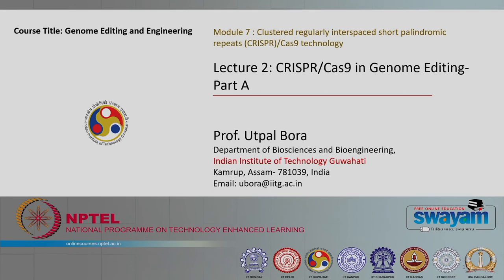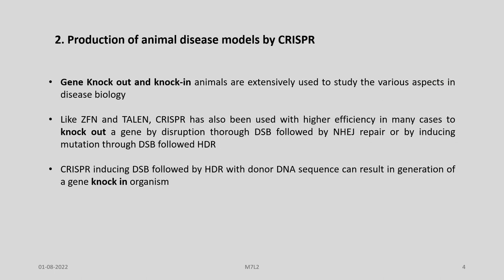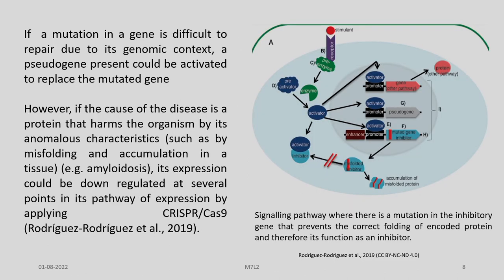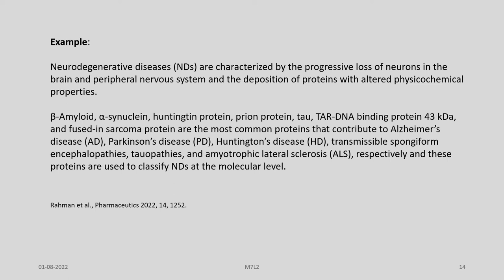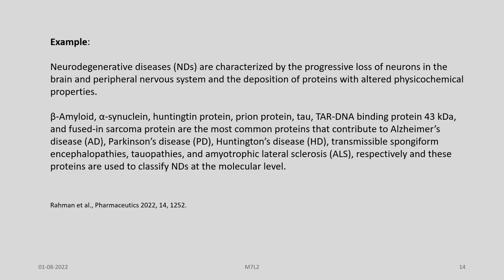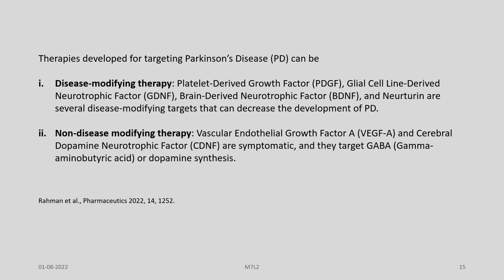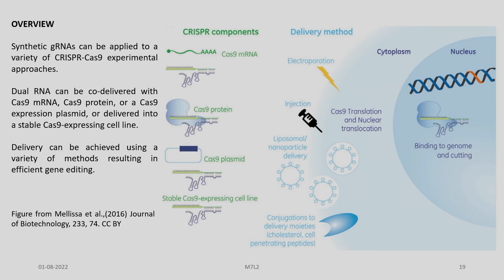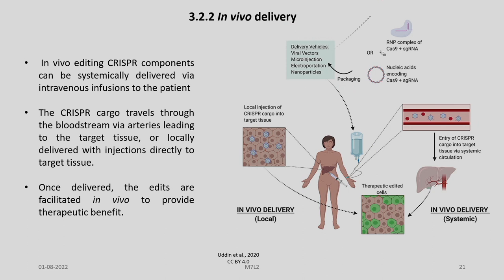Lec 22: CRISPR/Cas9 in Genome Editing - Part A